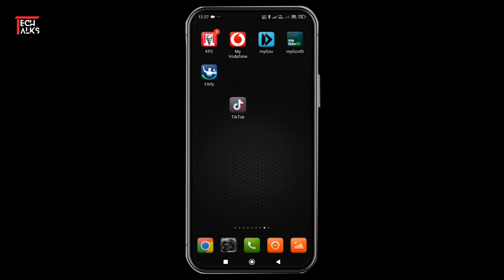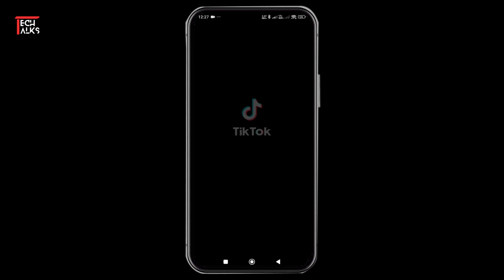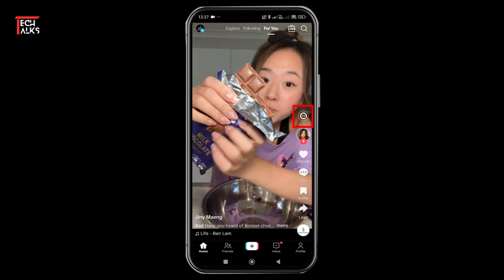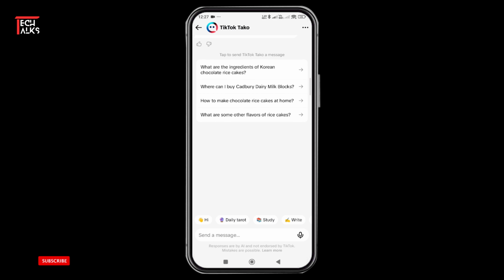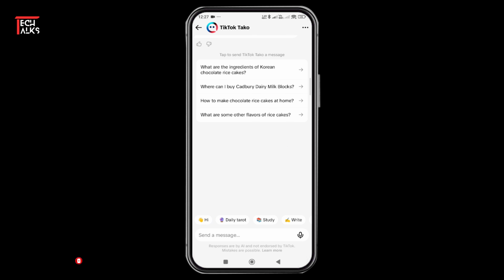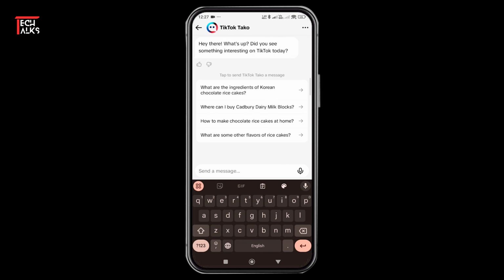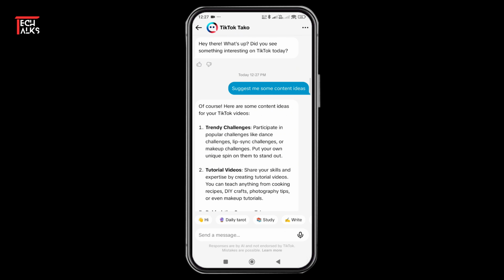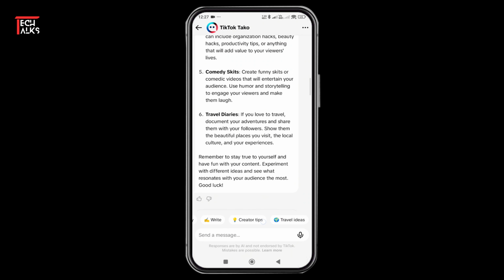How To Chat With TikTok AI: TikTok Tako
How To Chat With TikTok Tako

To chat with TikTok Tako, the platform’s new AI assistant, it’s an easy and interactive experience. TikTok Tako is a chatbot integrated into the app, designed to help users with recommendations, content discovery, and general questions. To start using it, make sure you have the latest version of the TikTok app. Once you're in the app, look for the Tako chatbot icon, usually located in your search bar or somewhere in your feed. Tap on it, and you’ll be able to start chatting with TikTok's AI assistant.

The TikTok AI chatbot can provide suggestions, answer questions about the app, or even recommend trending videos based on your preferences. If you're wondering how to use TikTok AI, it works similarly to other chatbots — simply ask questions, and Tako will respond in real-time. Using TikTok AI assistant can enhance your browsing experience by helping you find personalized content more easily. With TikTok Tako, you can interact naturally with the platform’s AI assistant and get the most out of your TikTok experience.

00:00 : "Introduction to TikTok AI"
00:16 : "Opening TikTok and Accessing AI"
00:30 : "Starting a Conversation with TikTok AI"
00:50 : "Asking a Question"
01:00 : "Conclusion"